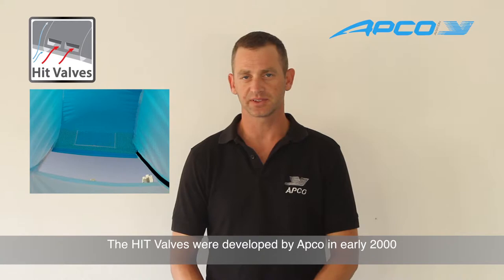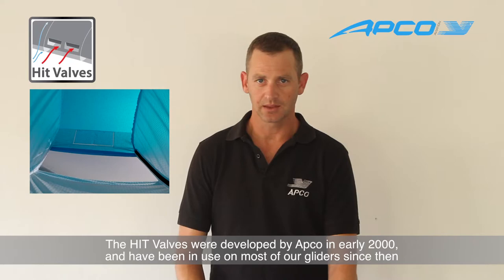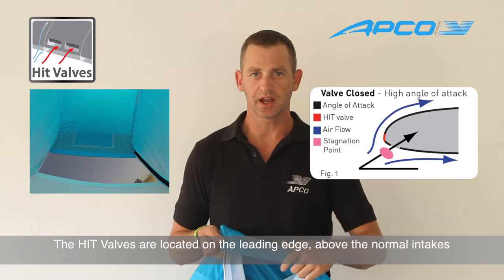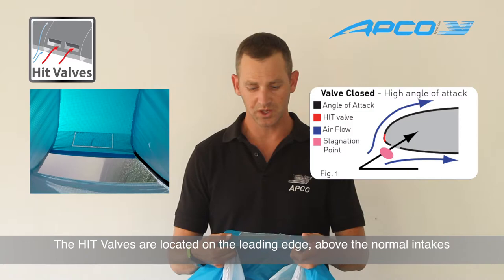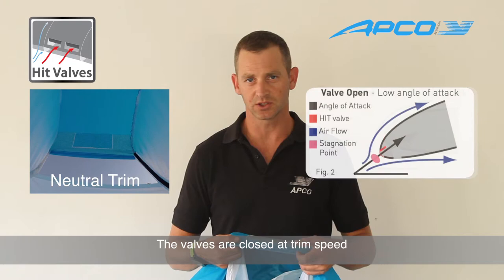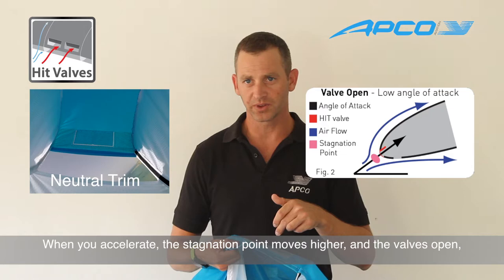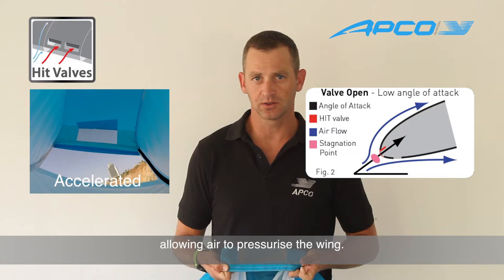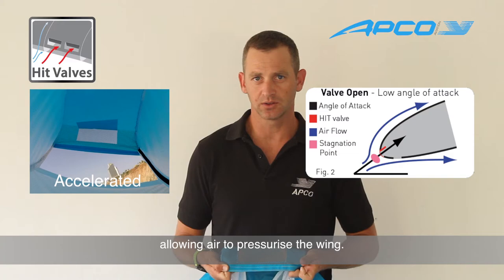Hit Valves: High-Speed Intake Valves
GREATER STABILITY at HIGH SPEEDS

Apco's HIT Valves are designed to improve the wing's stability and performance at high speeds.

The valves located on the leading edge will open automatically when
the internal pressure of the wing drops, improving the stability of the wing.

A few valves along the span of the leading edge are sufficient to pressurise the entire wing during accelerated flight or loss of internal pressure.

HIT valves - another exclusive innovation from APCO often copied,
never matched.

UNACCELERATED FLIGHT
During unaccelerated flight the leading edge intakes are designed to face the profile's stagnation point, ensuring maximal internal wing pressure.

Fig. 1 illustrates stagnation point below the hit valve and the valve is closed

ACCELERATED FLIGHT
During accelerated flight, the stagnation point moves higher up, above the leading edge intakes, thus reducing the internal pressure of the wing.

The addition of HIT valves which in accelerated flight face the stagnation points allows to maintain the internal pressure of the wing at low angle of attack as well. Greater stability at any speed is guaranteed by HIT valve. (Fig. 2)